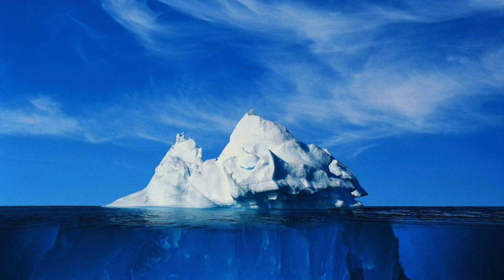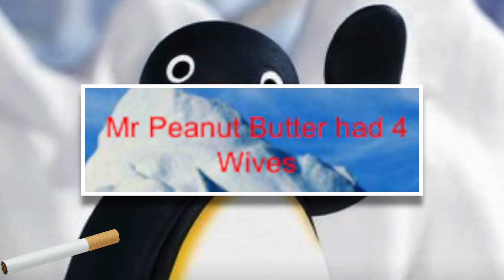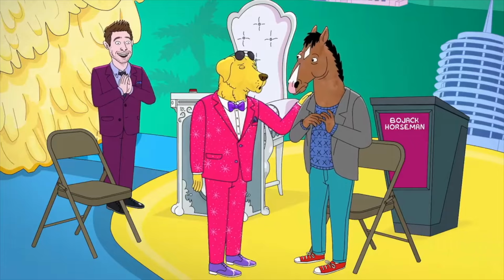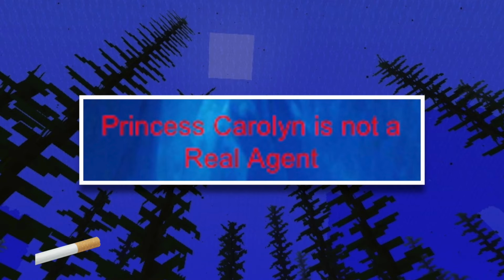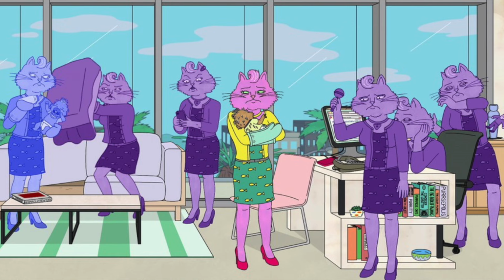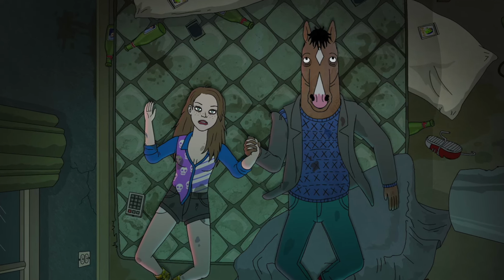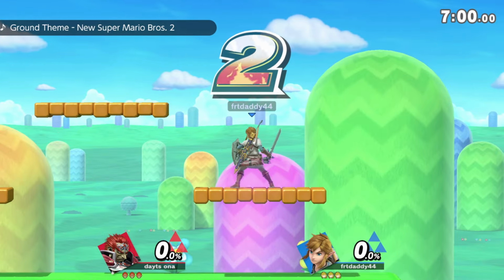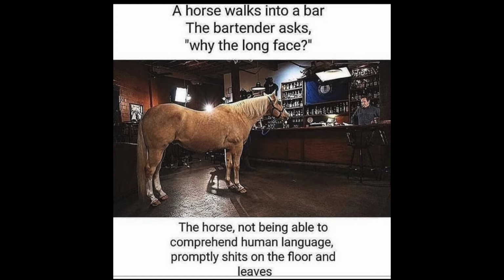A BoJack Horseman Iceberg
I’ sorry that this wasnt the best Iceburg ever. It was a school project and I was rushing to get it done and I’ too lazy to make a new one. Anyways I decided this would be a take on the Iceberg where the more obscure or darker the subject the farther down it goes.

And My bad on the Diane part, I kinda forgot that somehow 🤦.
The “Diane Chunky” part I should have mention the fact about the anti-depressants changing her weight. That’s all on me. my bad.

But Obviously I left some more stuff out but I just wanted to get this video out because I also thought this show needed one as soon as possible. But I would like to hear what you would have added to the iceberg and I might make a follow up (probably not).

Thumbnail BoJack artist and other realistic paintings - Cyberworm360

Time Stamps ~
0:00 - Intro
1:44 - The Sky
3:55 - The Tip
6:59 - The Shallows
11:35 - The Depth
14:22 - The Deep Dark
19:24 - The Bottom
22:50 - The Abyss
26:30 - Conclusion

Music ~
Gazebo - potsu
Wii Party Soundtrack 031 - Garden Gridlock
Trophy Gallery - Smash Bros Brawl
Cool Cool Mountain - Super Mario 64
Swell - potsu
Shifty Boo Mansion - Super Mario 3D World
Earthbound - 53 - Sanctuary Guardian
Gymnopedie - Erik Satie
Abyss Ost - Hollow Knight
Wii Party Soundtrack 002 - Main Menu